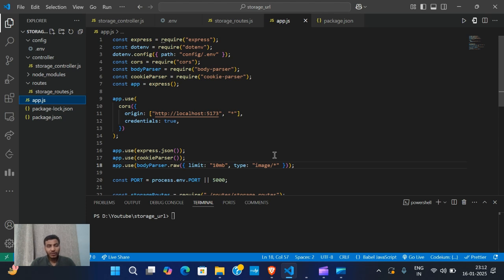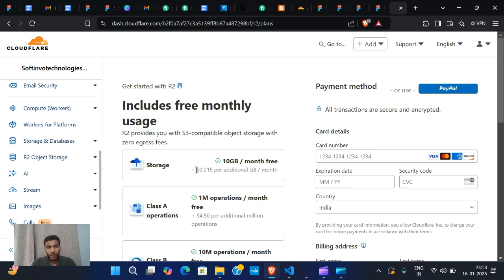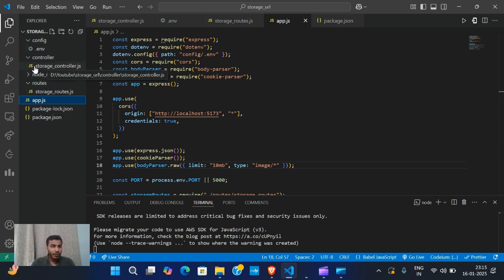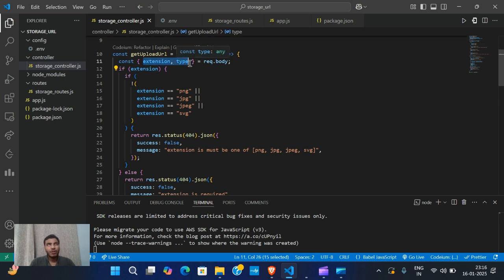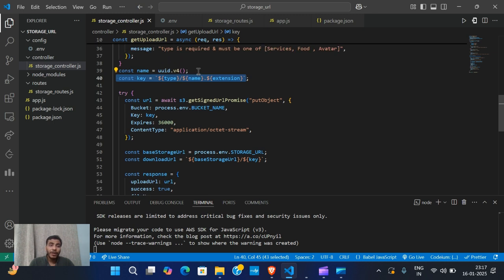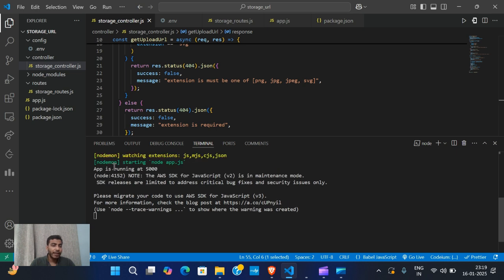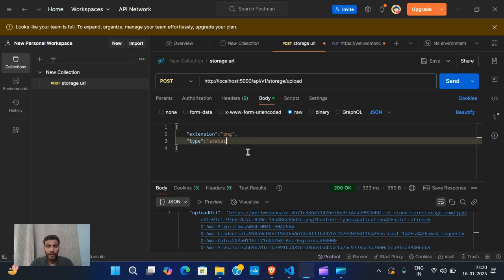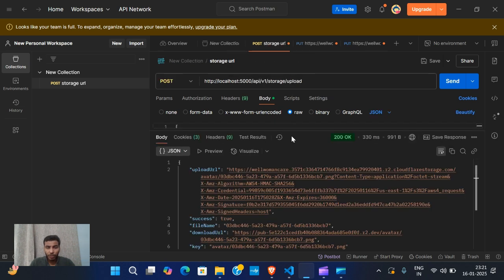How to Upload Files to S3 with Node.js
Description:
Are you looking to upload images, videos, or other files to AWS S3 using Node.js? In this step-by-step tutorial, I'll show you how to set up AWS S3 and integrate it with your Node.js application. Learn how to:
✅ Set up an S3 bucket
✅ Configure AWS SDK in your project
✅ Upload files directly to S3 seamlessly

By the end of this video, you'll have a working solution for uploading files to S3 and be ready to use this in your applications. Whether you're building a web app, mobile app, or REST API, this guide has you covered.